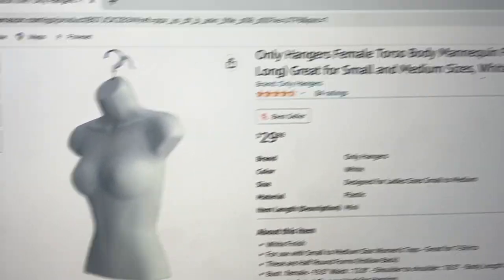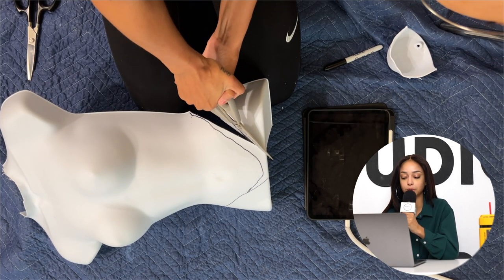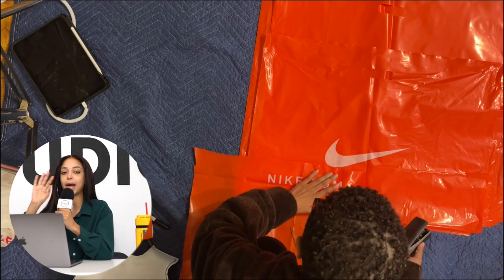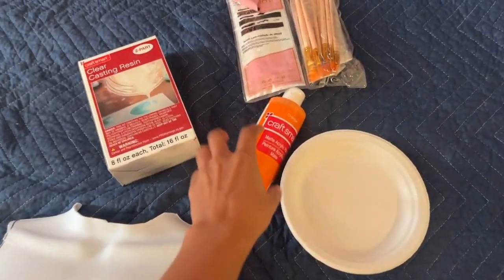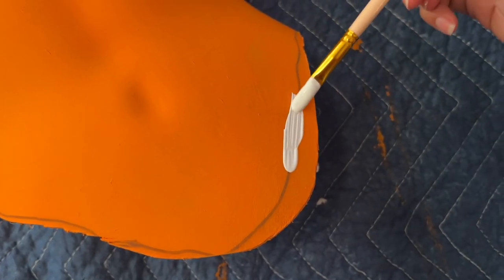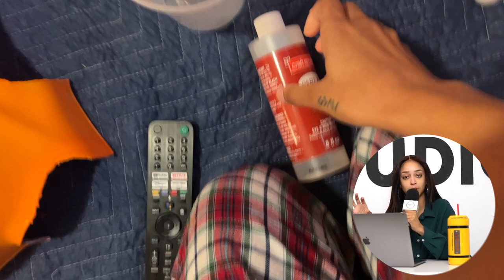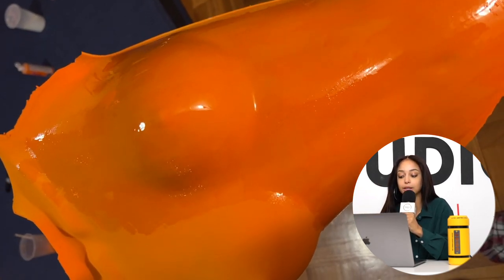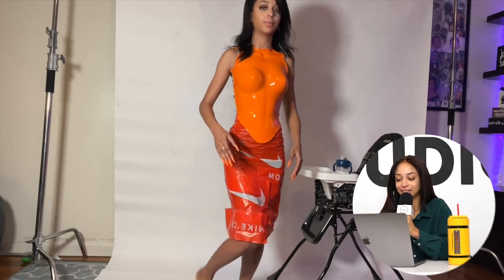I MADE A BREASTPLATE FOR A PHOTOSHOOT